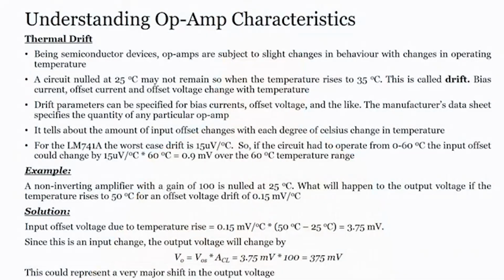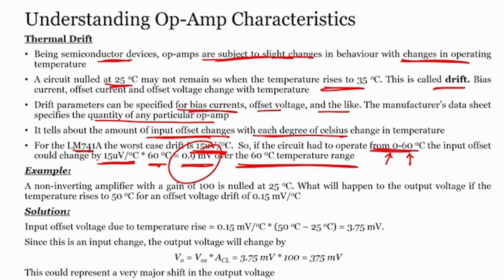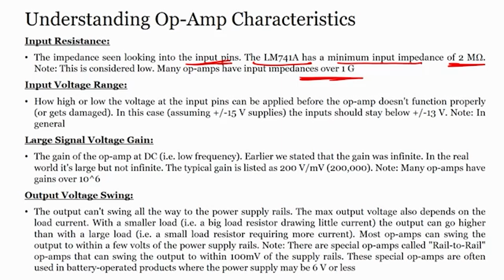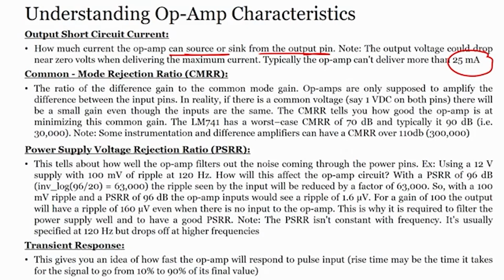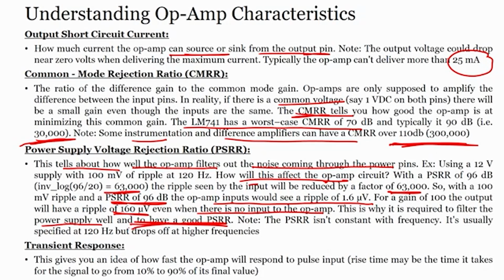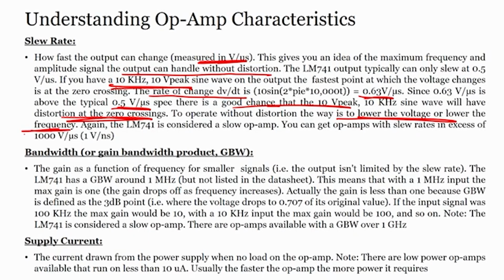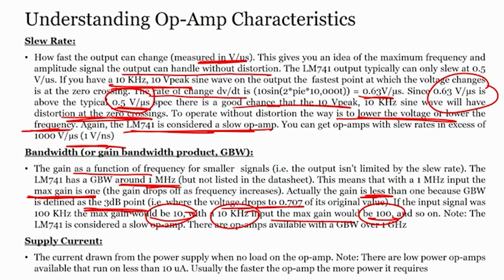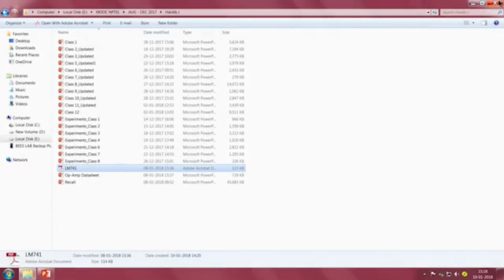Analysis of Data Sheets of an Op-Amp Contd.